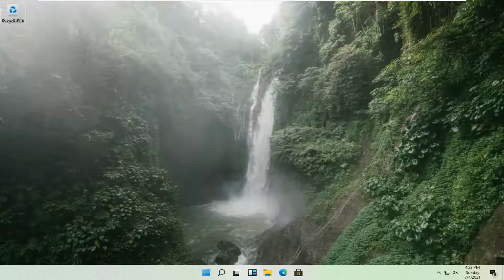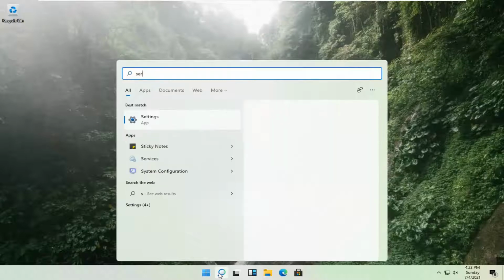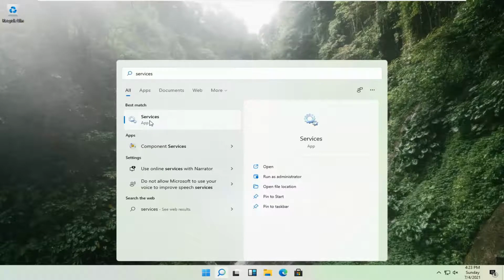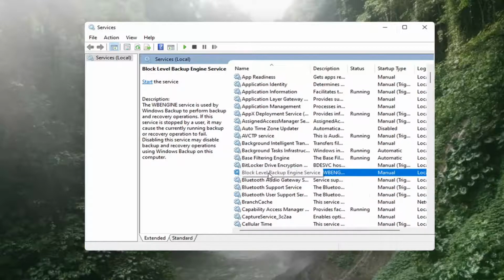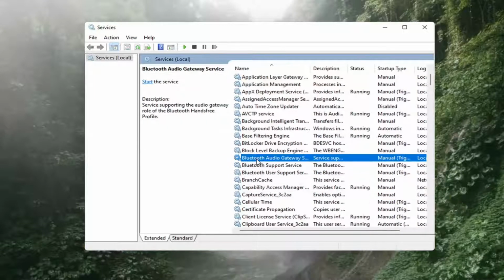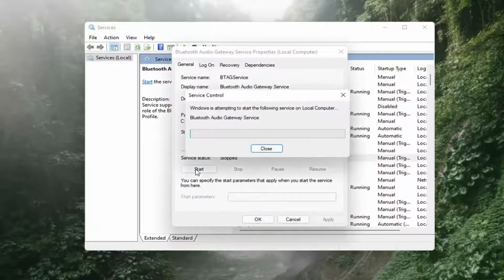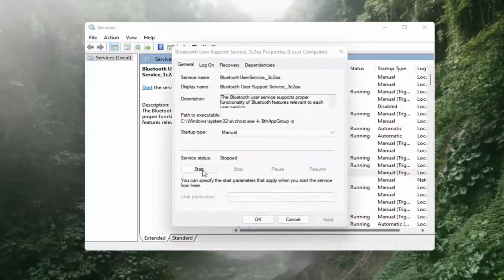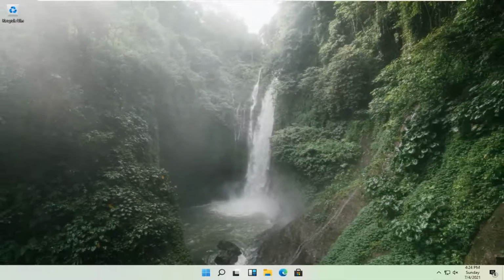[Solved] - Devices and Printers Will Not Open or Load - Windows 11 [Solution]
Some users have been reporting a weird problem where the Devices and Printers window seems to glitch and remains empty even though the user has several different devices that should be present in there.

Issues addressed in this tutorial:
printers will not open windows
printer not showing up on network
printer not showing up
printer spooling but not printing
printer unavailable
printer not showing in devices and printers
windows 11 printer sharing not working
hp LaserJet p1107 not printing in windows 11
printer spooling not printing
windows cannot connect to the printer windows 11 shared printer